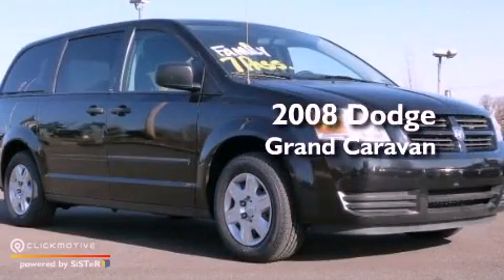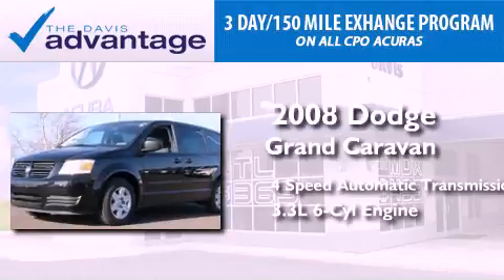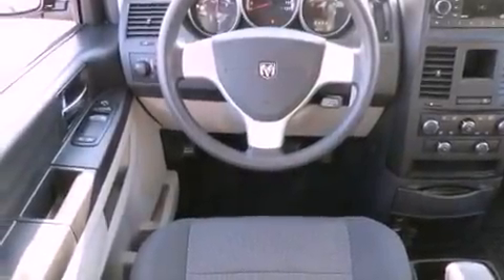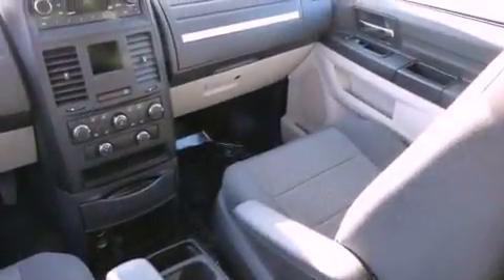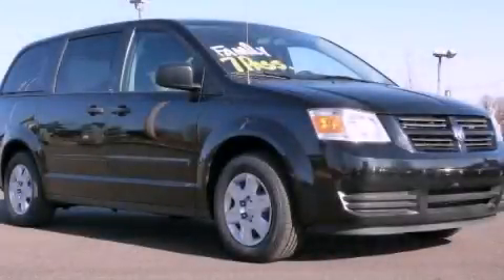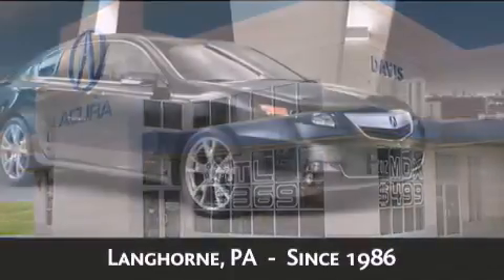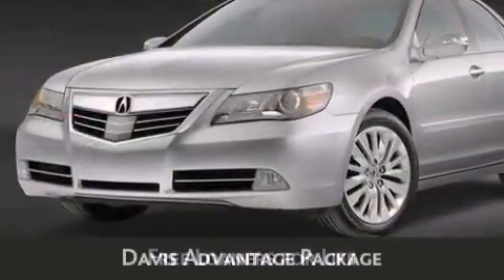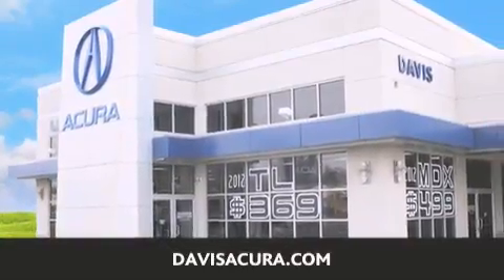Used 2008 Dodge Grand Caravan Langhorne PA 19047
Year : 2008
 Make : Dodge
 Model : Grand Caravan
 Engine : Gas V6 3.3L/202
 Trans . : Automatic
 Exterior : Brilliant Black Crystal Prl
 Miles : 89,492
 Interior : Dk Slate/Lt Shale
 Stock : 2127049C